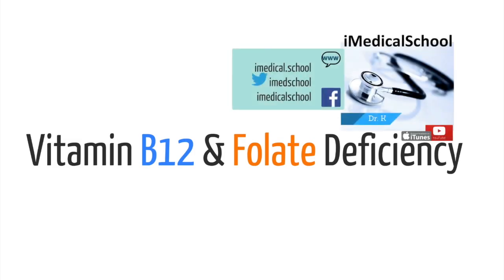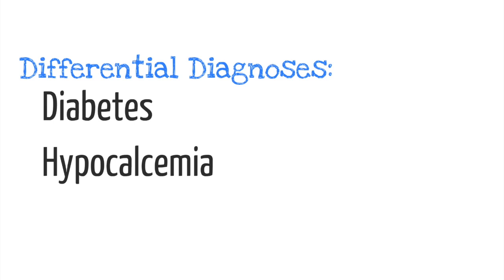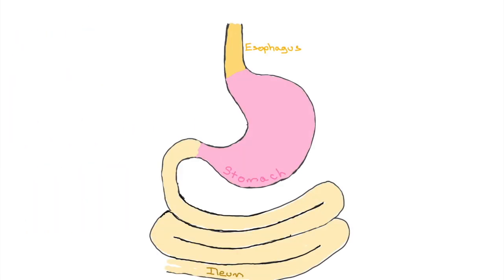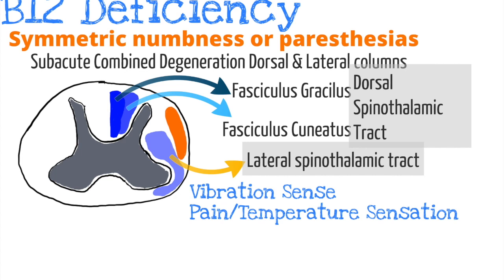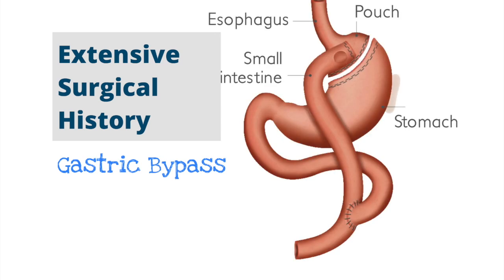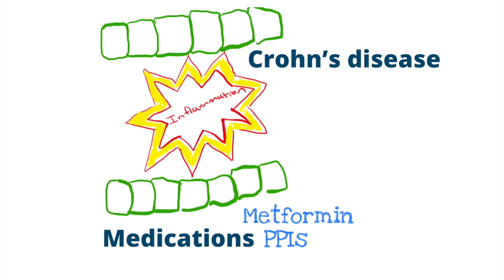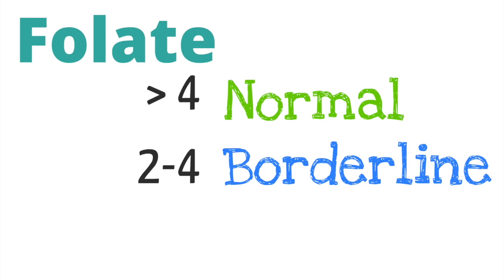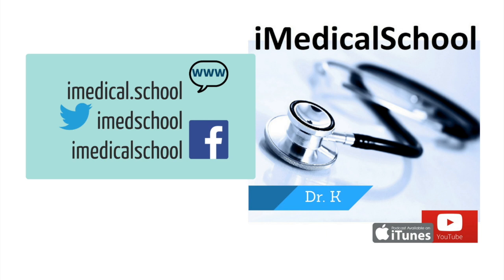Vitamin B12 & Folate Deficiency Made Simple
In this episode, we talk about vitamin B12 and folate deficiency.  Our diet is very important for the absorption of nutrients but what we eat, our anatomy, and even other health conditions can affect the way our body absorbs certain vitamins. Today we will talk about why B12 and folate deficiency occurs, what symptoms to watch out for, how to diagnose these deficiencies, and how to treat these vitamin deficiencies.